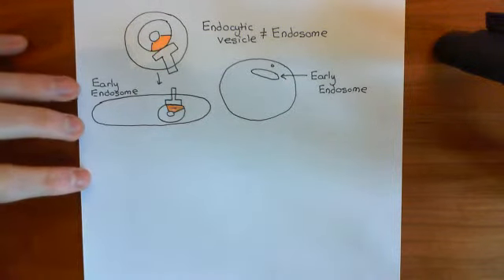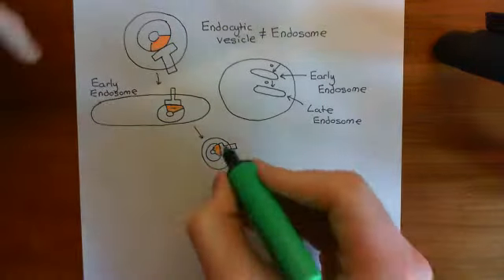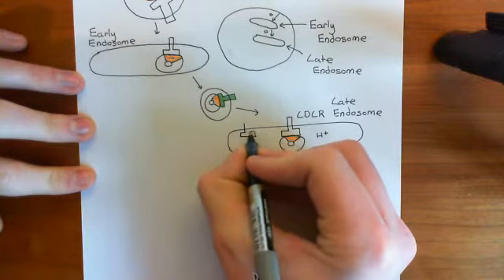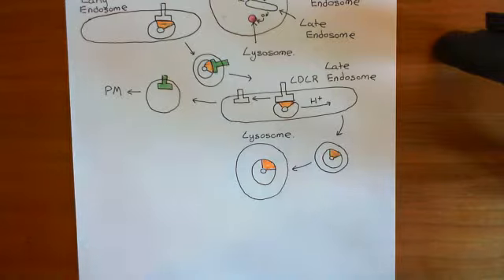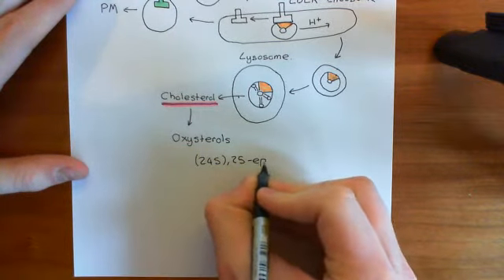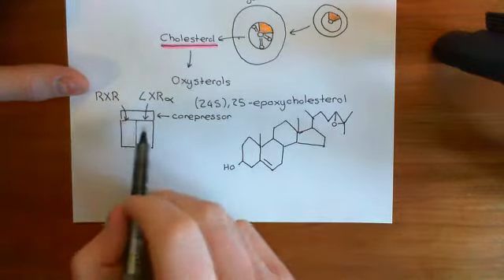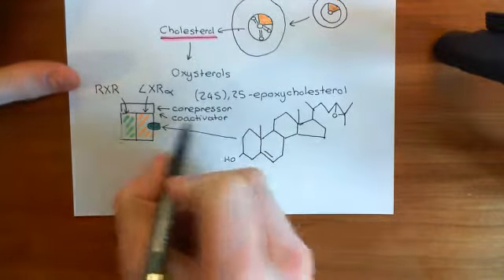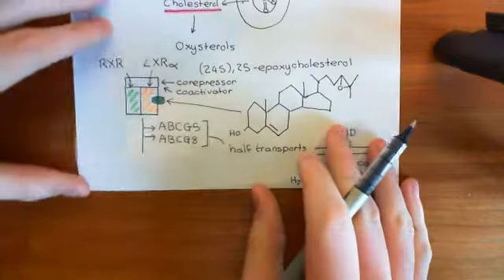High Density Lipoproteins Part 8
In this video we discuss the structure of High density Lipoprotein and its involvement in reverse cholesterol transport.